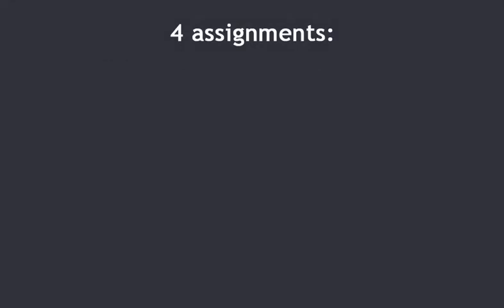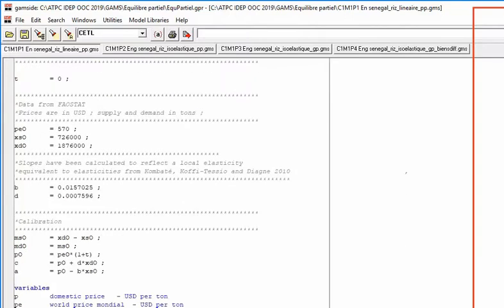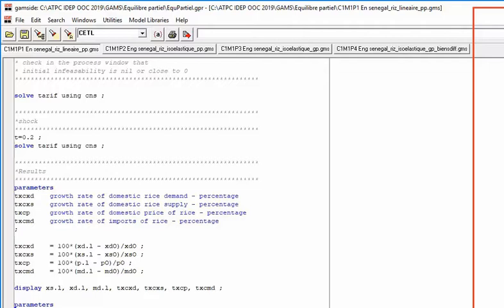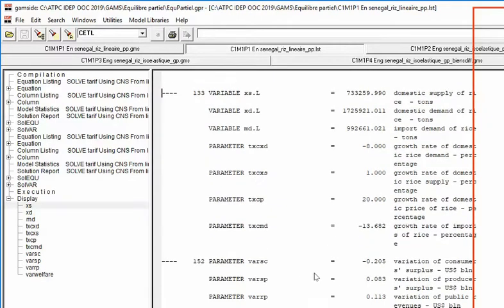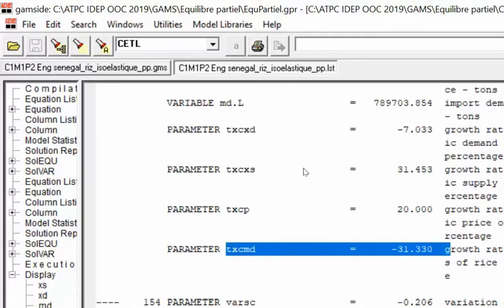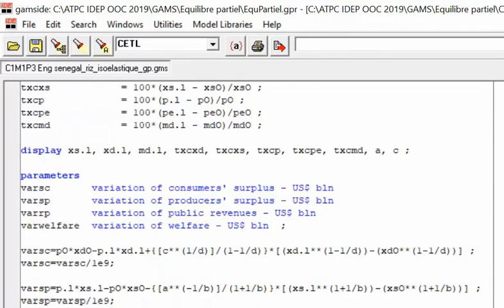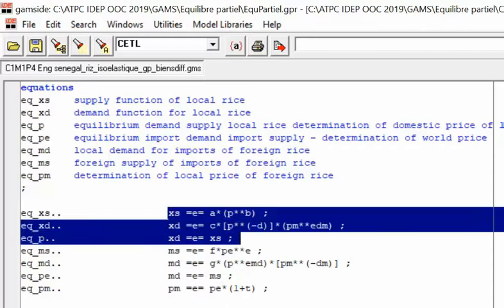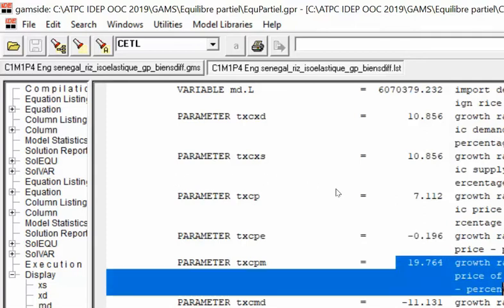Partial Equilibrium Models: first assignments and first solutions